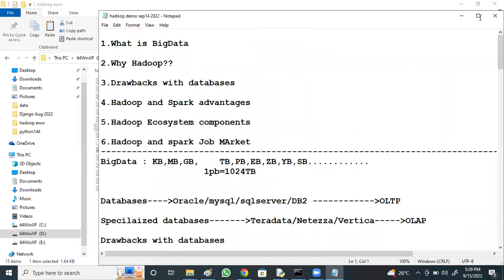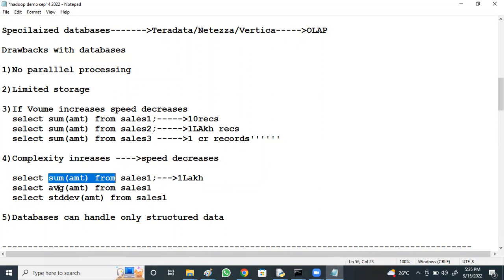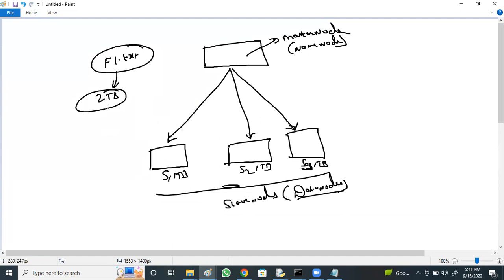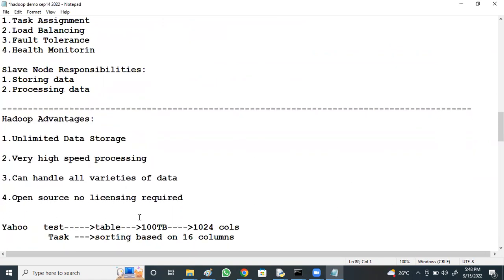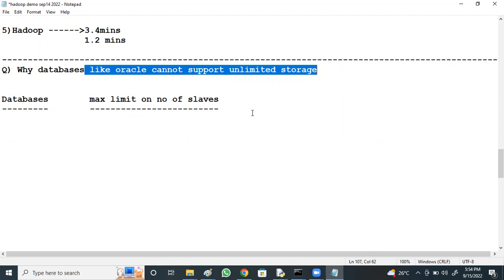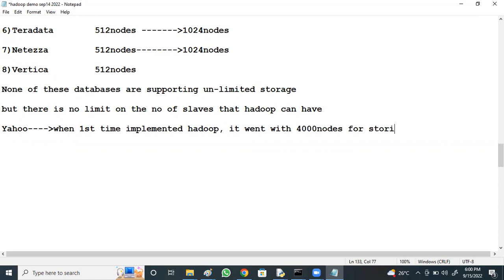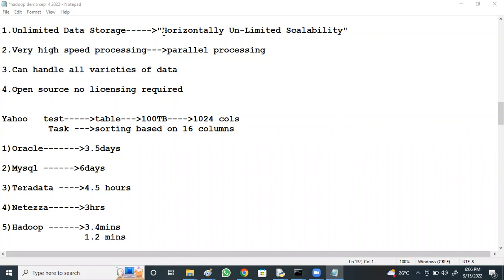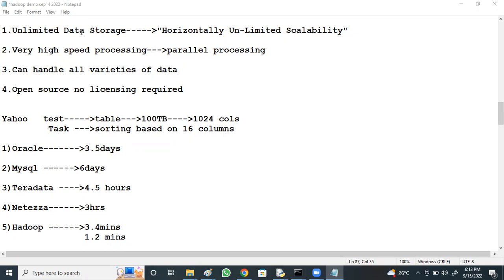BIG DATA HADOOP tutorials || Demo - 2 || by Mr. N. Vijay Sunder Sagar On 15-09-2022 @5PM IST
BIG DATA HADOOP & SPARK with SCALA tutorials || Demo - 2 || by Mr. N. Vijay Sunder Sagar On 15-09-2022 @5PM IST
Java tutorial by durga sir